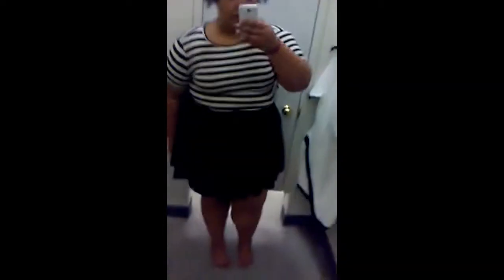Mini Inside The Dressing Room : Charlotte Russe